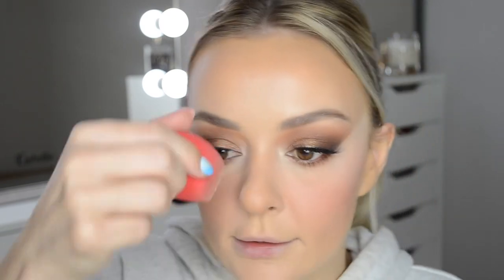Game Changing Makeup Techniques | Face Edition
CHAPTERS
00:00 Intro
00:37 Contour Brush
04:10 Contour Pockets
05:22 Undereye Set Pressed Powder Then Loose Powder
08:15 Blush Pink In The Centre Peach In The Outer
09:21 High Blush Placement
10:05 Blush Blending
10:53 Clean-Up Eyeshadow & Highlight Temples
11:58 Clean Up Bronzer

KEY PRODUCTS MENTIONED
Patrick Ta Contour Brush
ABH Cream Bronzer Shade Amber
One/ Size Turn Up the Base Powder Foundation shade 1NR
Givenchy Prisme Libre shade ‘2 Satin Blanc’
Patrick Ta Major Headlines Blushes ‘She’s That Girl’ & ‘Do We Know Her’
Jaclyn Cosmetics Mood Light Powder in the shade ‘Dew Me’
Jaclyn Hill x Morphe JH06 Brush
Smith 103 Brush
Beauty Blender Power Pocket Puff
Makeup Forever Velour Puff

EYEBROWS
Set - Mecca Max Brow Guru Super Soap
To Fill In - Mecca Max Brow Guru in shade 'Medium Brown’

EYES
Eyeshadow Primer - Natasha Denona
Set Eyeshadow Primer - Pressed Translucent Powder in the By Mario Prep & Set Palette
Eyeshadow Palette(s) - Natasha Denona Biba & Mini Biba
Gel Liner - MAC Pro Longwear Fluidline shade 'Dipdown'
Tightline - MAC Costa Riche
Mascara (upper) - Hourglass Unlocked
Macara (lower) - Napoleon Perdis Mesmer-eyes Mascara shade ‘Brown Affair’

FALSE LASHES
Lilly Lashes - Faux Mink Lite Royalty

FACE
Primer - Napoleon Perdis Auto Primer
Under Eye Corrector - Becca Under Eye Brightening Corrector (now sold under the smash box line)
Foundation - Nars Natural Radiant Longwear shades ‘Deuville’ & ‘Punjab’ mixed and mixed with Hourglass Vanish Stick Foundation shades ‘Nude’ & ‘Linen’
Concealer - KVD Good Apple Concealer in the shade Light 111
Cream Bronzer - ABH 'Amber'
Under Eye Setting Powder (Pressed) - One/ Size Turn Up the Base Powder Foundation shade 1NR
Under Eye Setting Powder & Face Setting Powder (loose) - Givenchy Prisme Libre shade ‘2 Satin Blanc’ also used to clean up under the cheekbones
Powder Bronzer - MAC Give Me Sun
Powder Blush - Patrick Ta ‘She’s That Girl’ & ‘Do We Know Her’
Clean Up Powder Eye Area & Highlight (loose) - Jaclyn Cosmetics Mood Light Powder in the shade ‘Dew Me’
Setting Spray - Charlotte Tilbury Magic Setting Spray

LIPS
Liner - Morphe shade 'Backseat Love'
Lipstick - MAC shade 'Honeylove'
Laquer - Discontinued

MUSIC!

MY SHADE BREAKDOWN (closest to my skin tone)
Foundation: Nars Fiji (specifically in the sheer glow) or MAC NC20 or 30 (20 my actual skin tone 30 when tanned)
Concealer: Hourglass Cotton, Tarte Shape Tape Light Sand, KVD Good Apple Light 111

Combination, oily with dryness around my mouth and nose, large pores, quite a lot of PIC, still get blemishes, some very early signs of ageing (I’m 28 at the time of posting this video (2022)